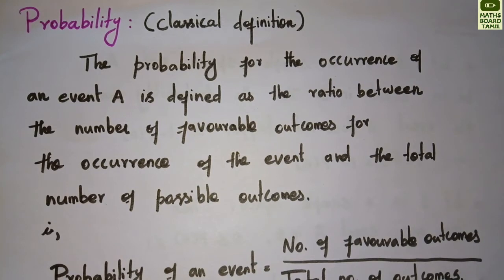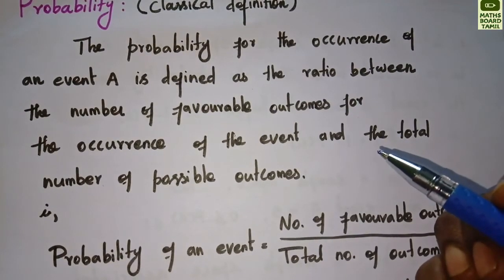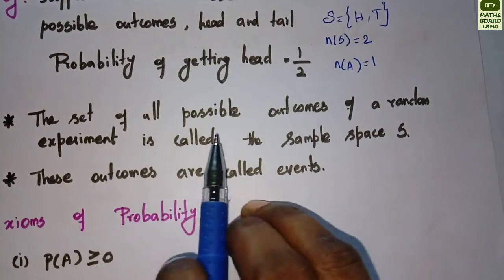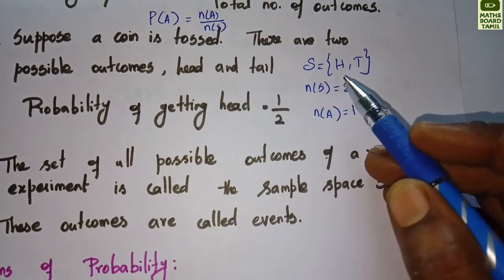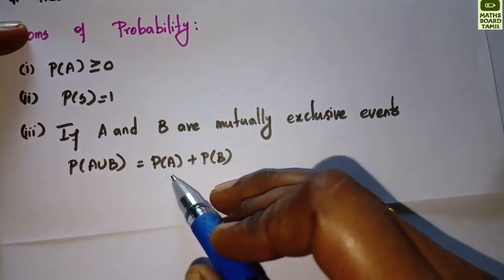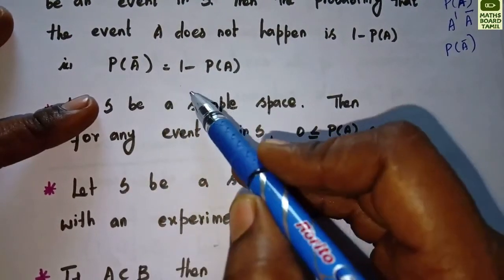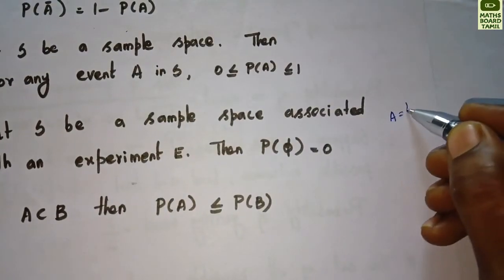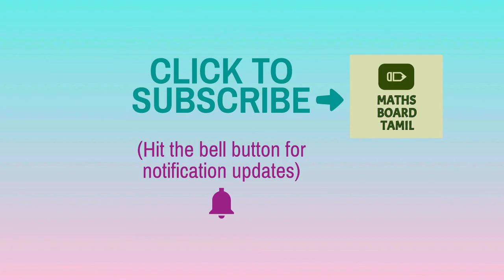Probability Introduction | Probability Definition | Axioms of Probability | Maths Board Tamil